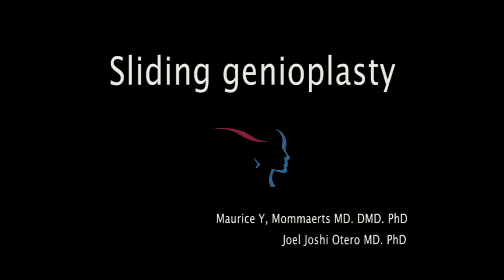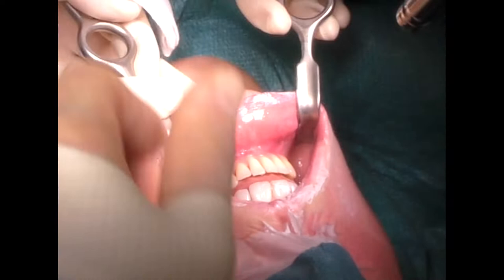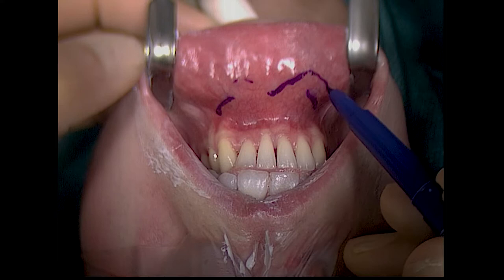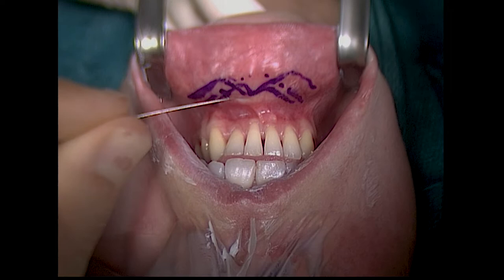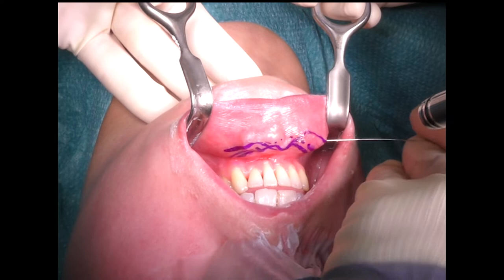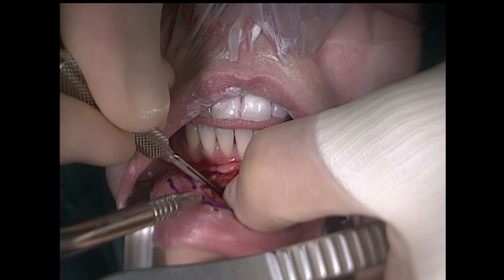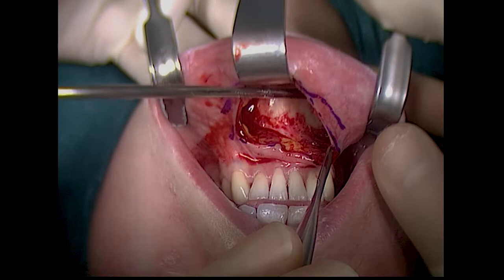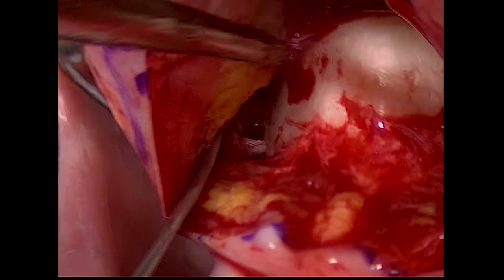Sliding Genioplasty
This video describes  a sliding genioplasty osteotomy in orthofacial surgery  performed by professor Maurice Mommaerts. The surgery and video recording  was done in the European Face Centre in UZ Brussels, Belgium.
This video is aimed towards orthofacial surgeons. View discretion is advised.